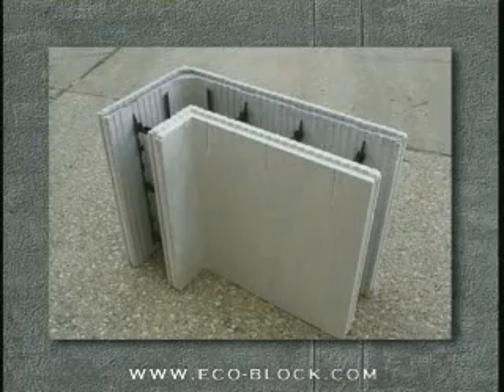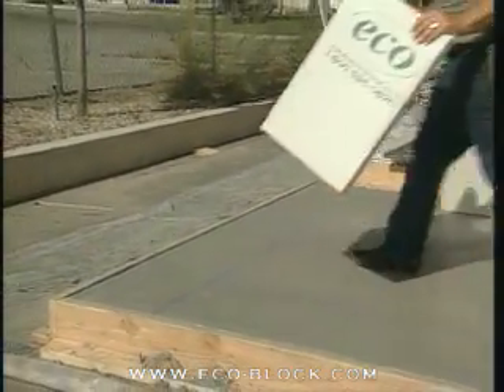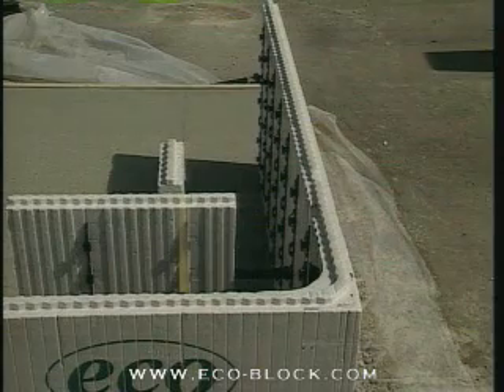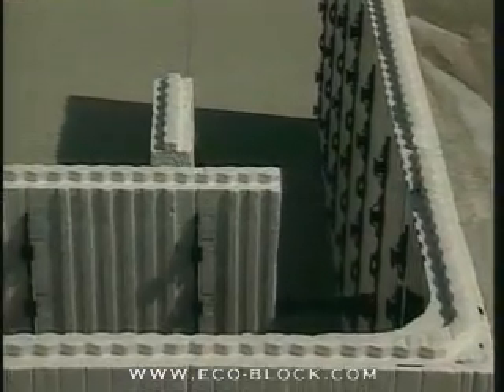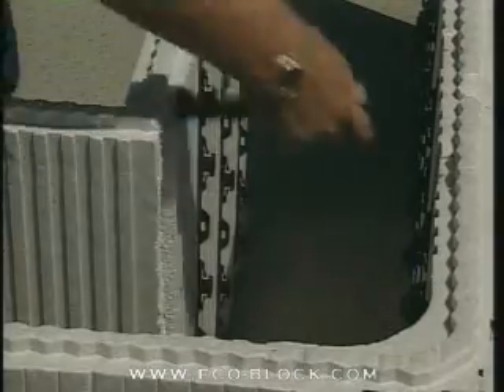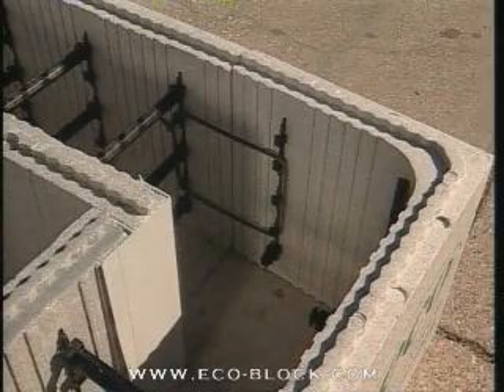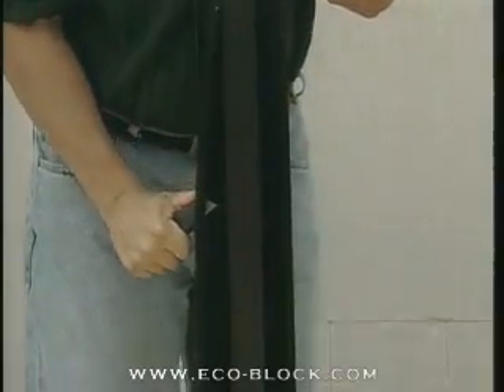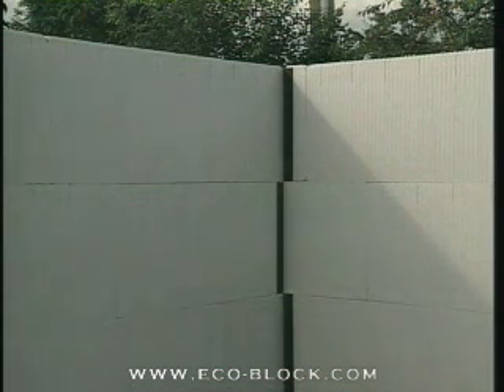Eco-Block Training -- Part 18 Commercial Corner Block